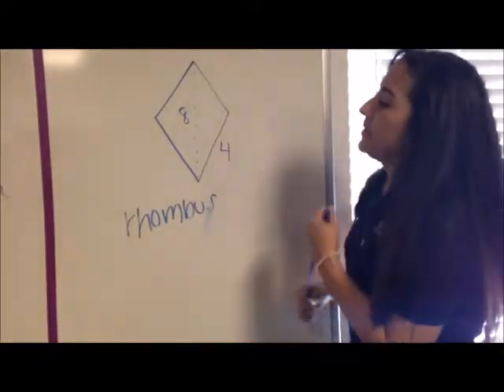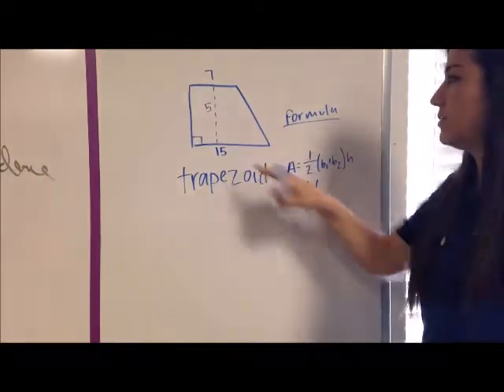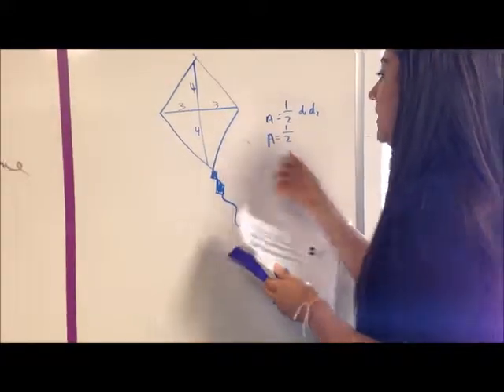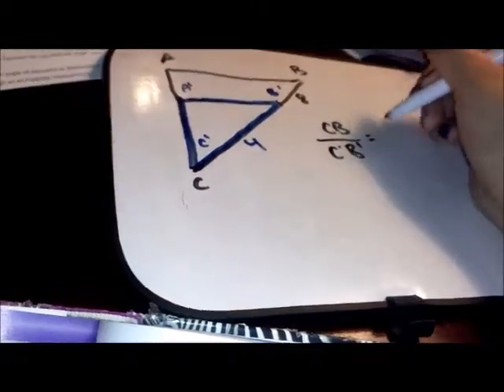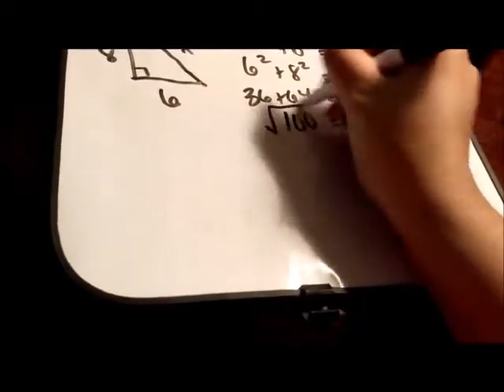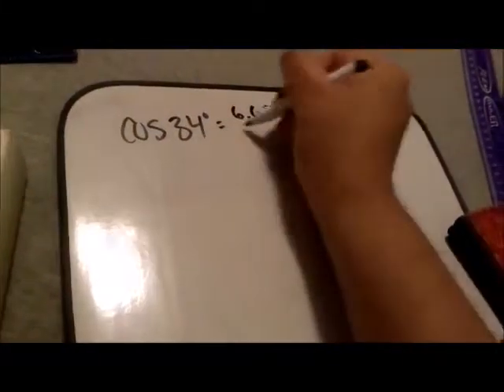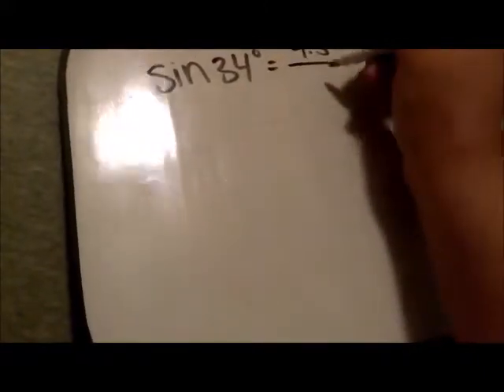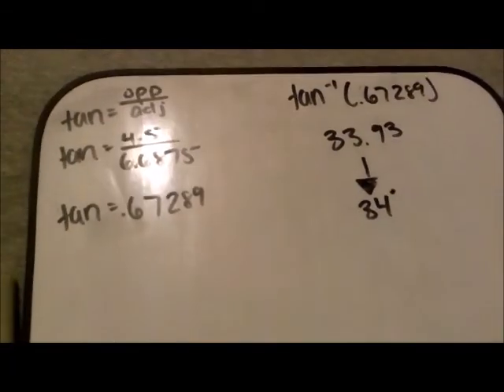Math Search Project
By Me and Graciela :)